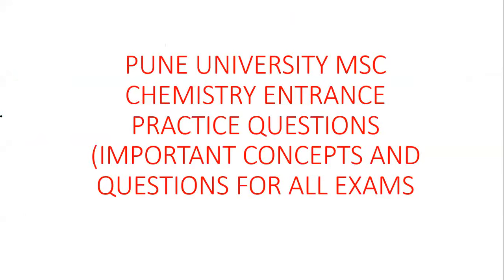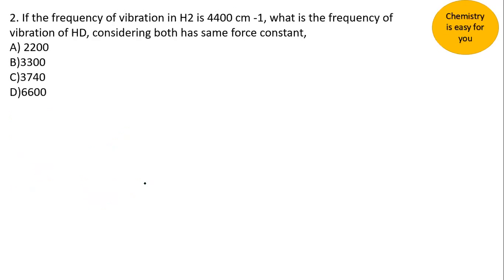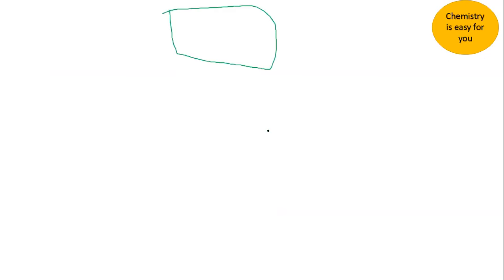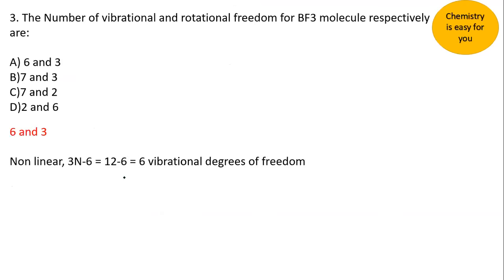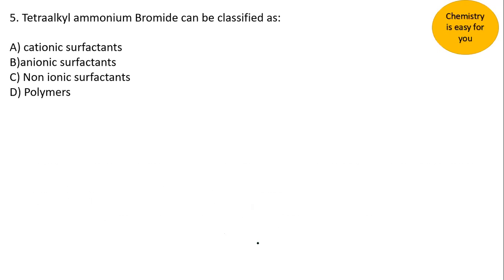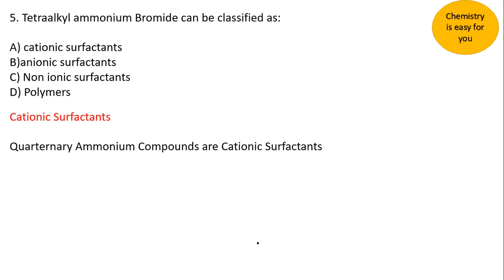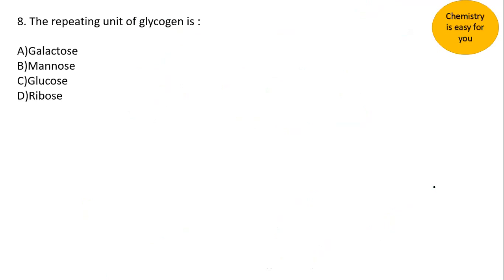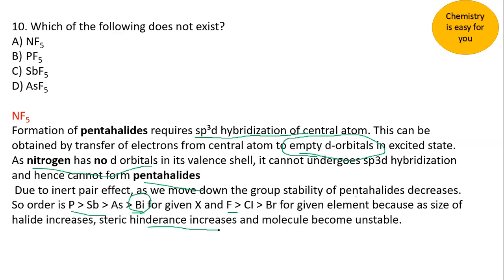PUNE UNIVERSITY MSC CHEMISTRY PRACTICE QUESTIONS| IMPORTANT CONCEPTS AND QUESTIONS FOR MSC EXAMS